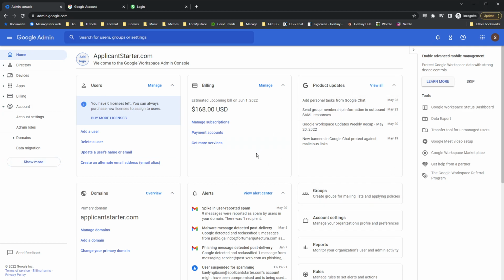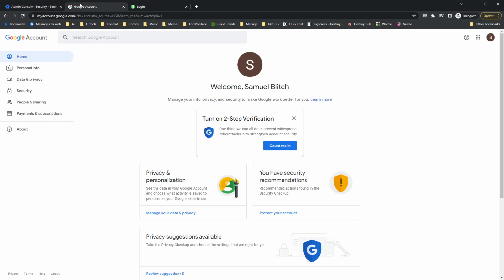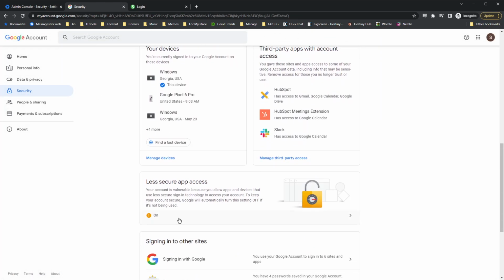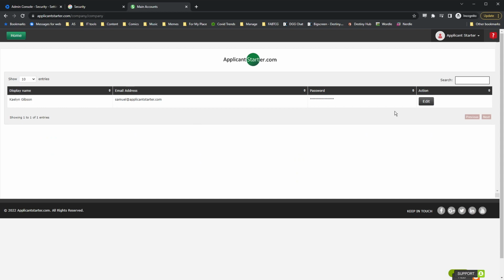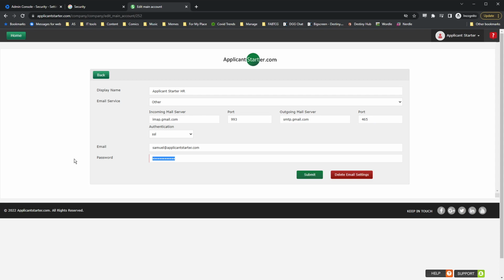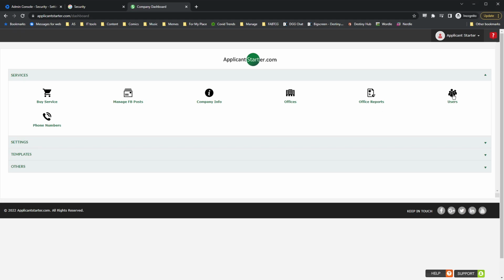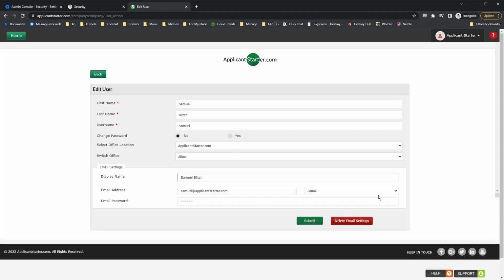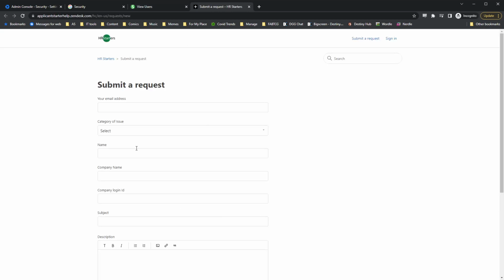How to configure Google Workspace for Applicant Starter